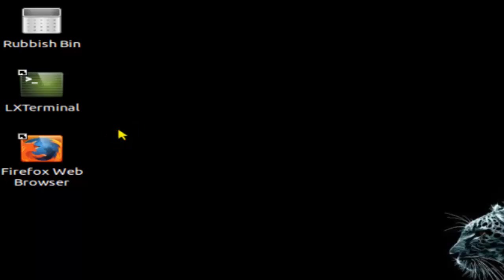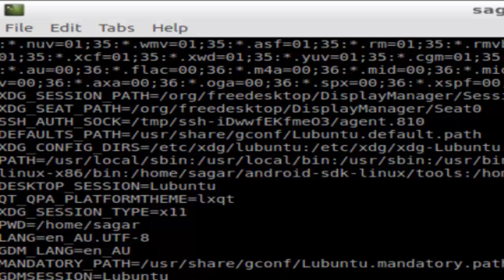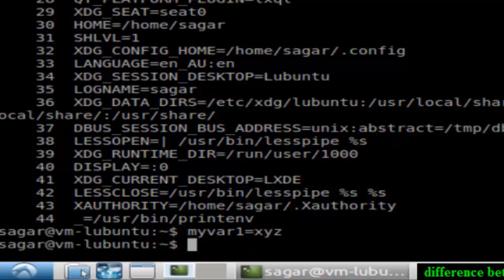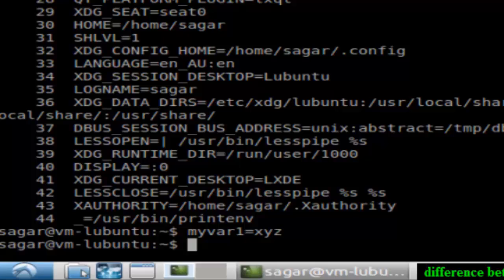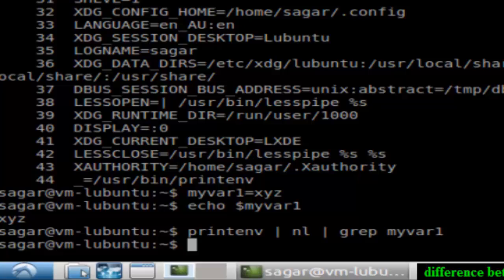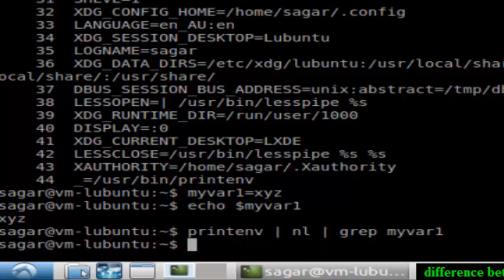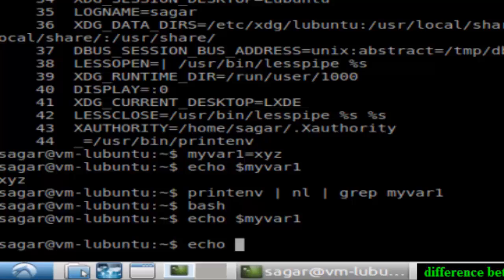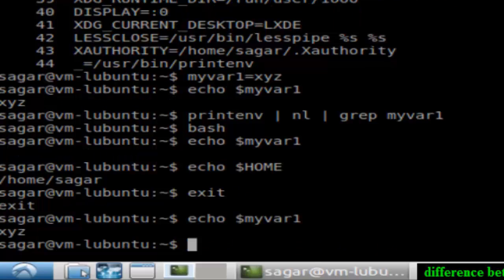Difference between environment and shell variables in Redhat